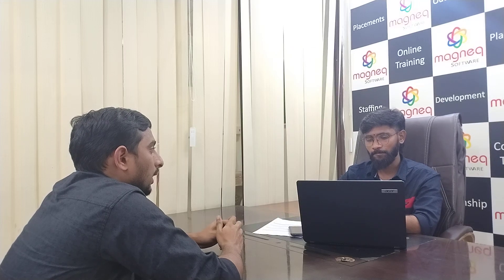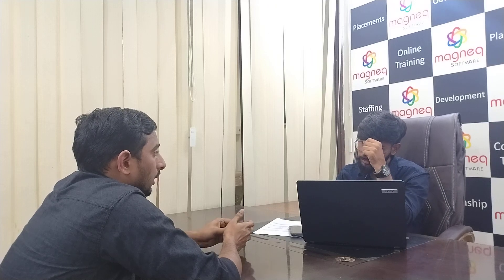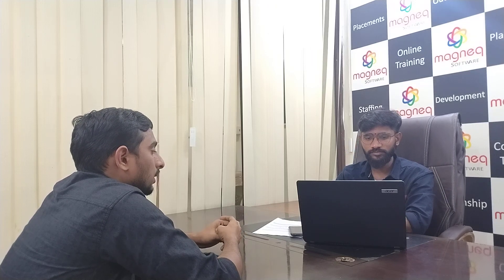Fresher Mock Interview DOTNET | Technical Round | .NET Interview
Our Technologies :
JAVA,
PYTHON,
TESTING,
MAINFRAMES,
.NET